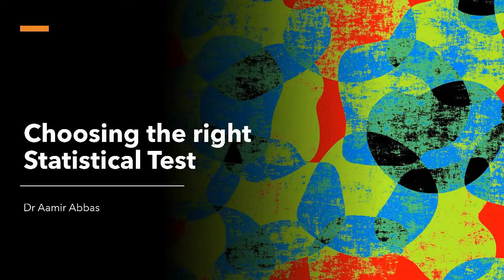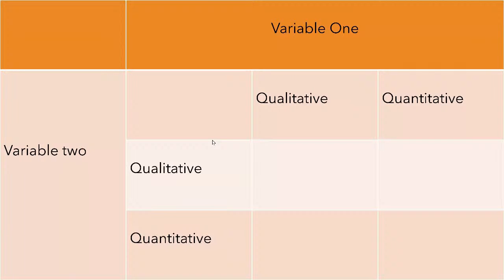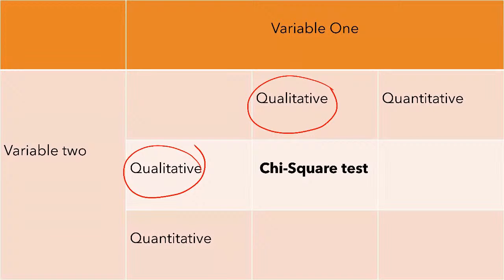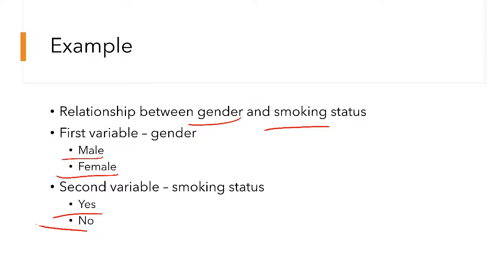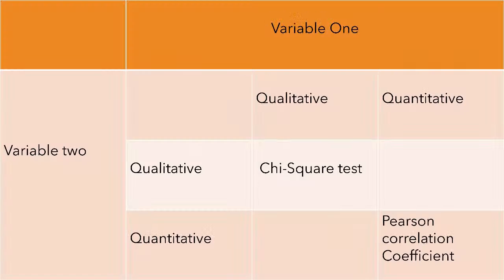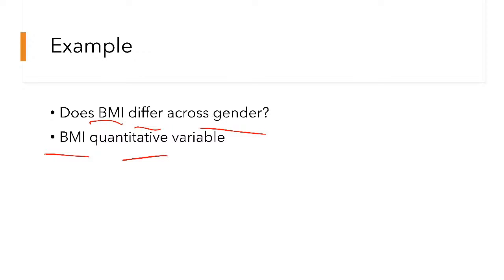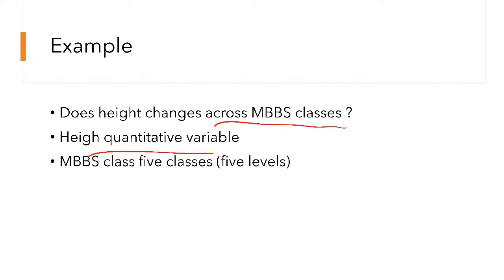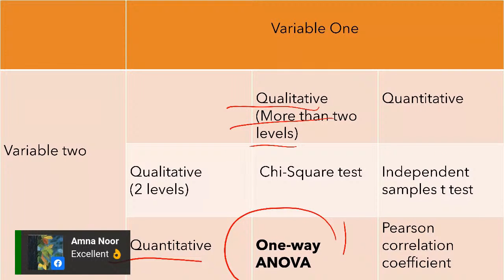Choosing a Statistical Test for two variables | Dr Aamir Abbas